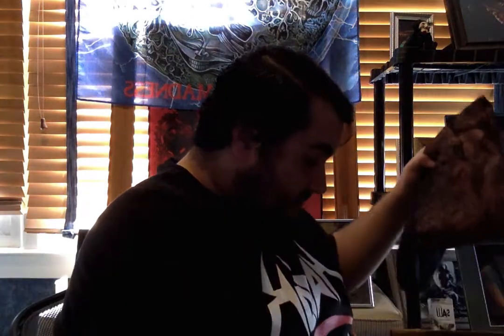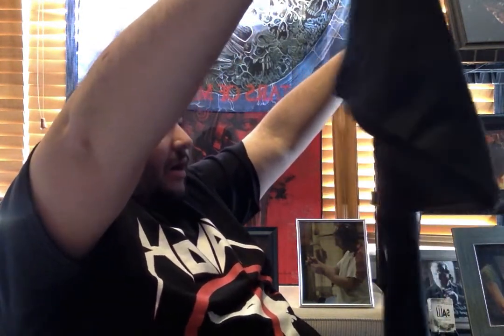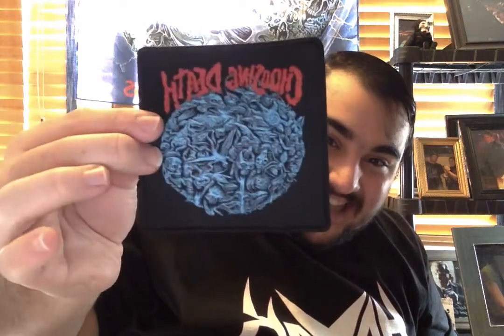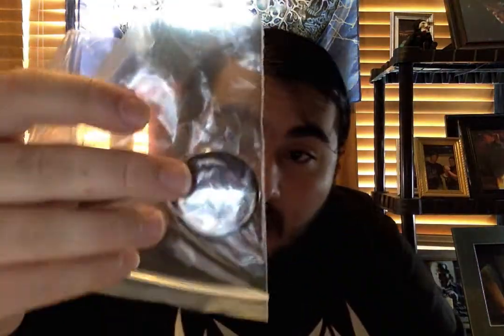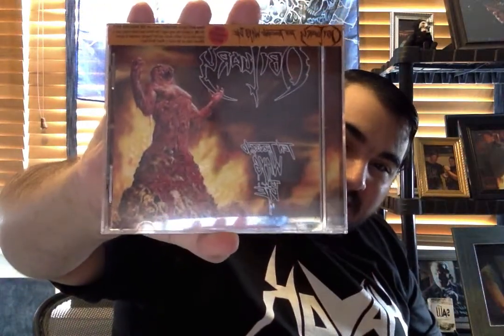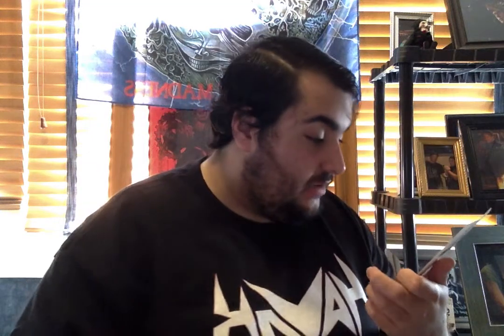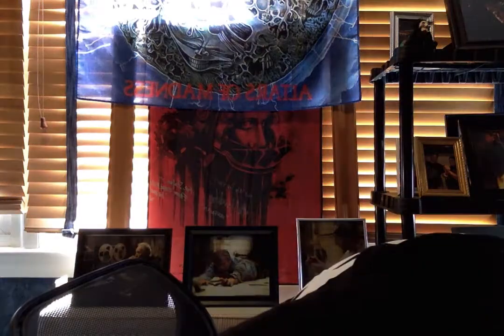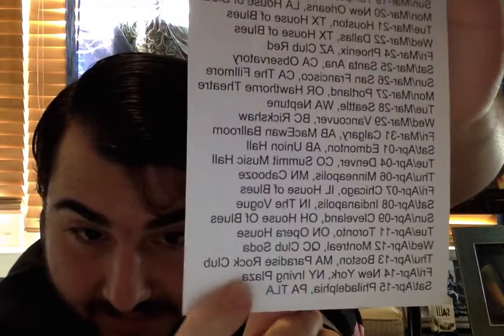My March Metal-Head Box Unboxing Video My Very First Ever Metal-Head Box Ever !!!!!!!!!!!!!!!!!! =D.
Me Unboxing My Very First Metal-Head Box I Was So Happy That I Finally Got My First Box Ever I Hope You Enjoy The Video Guy's ! =D.